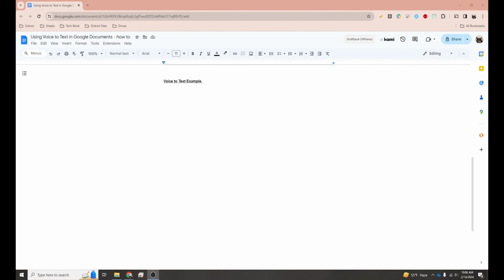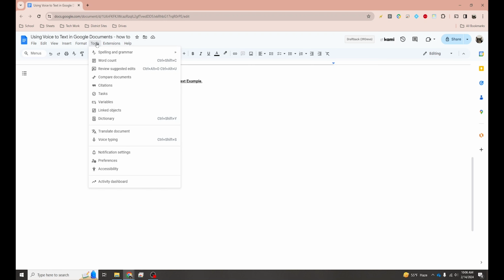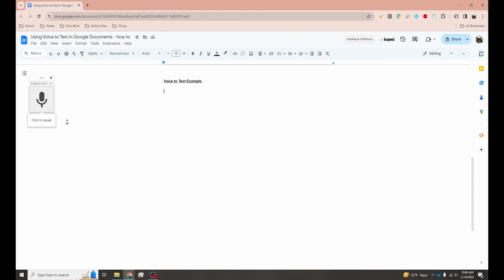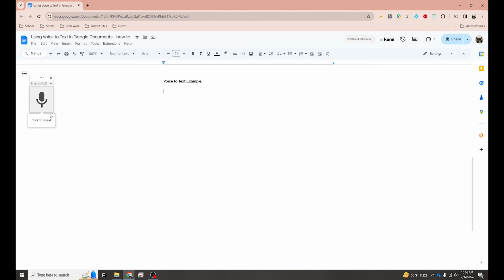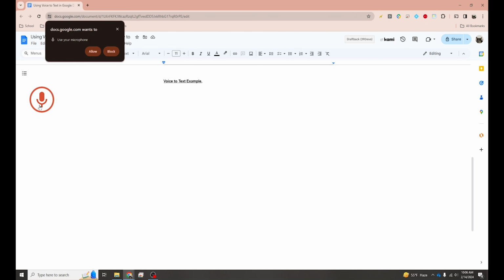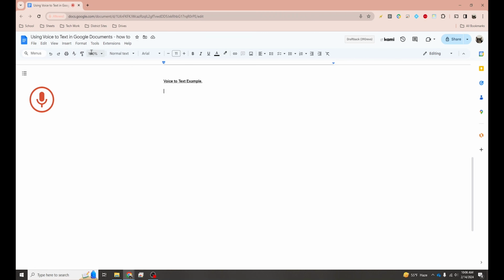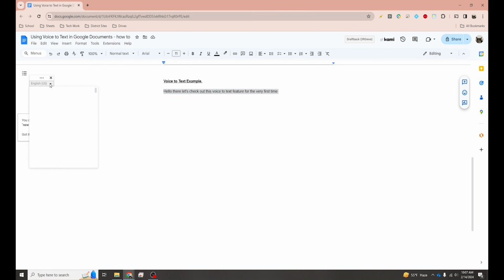How to Use Voice to Text in Google Docs and Slide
Learn how to use the Voice to Text feature on Google Docs and Slides.

A helpful tool for teachers and students, especially those who are slow, struggle, or have physical condition that make typing difficult.